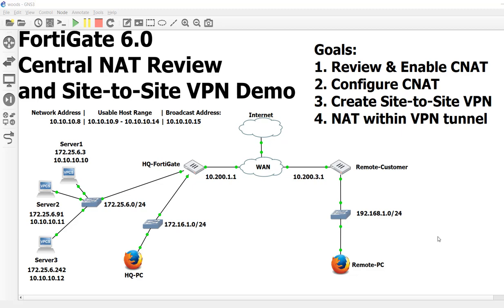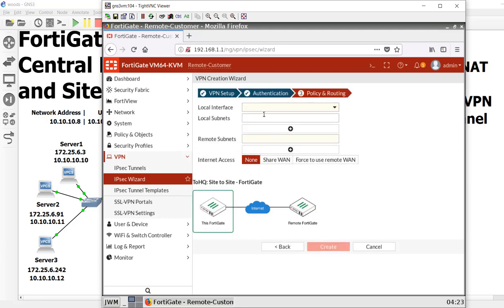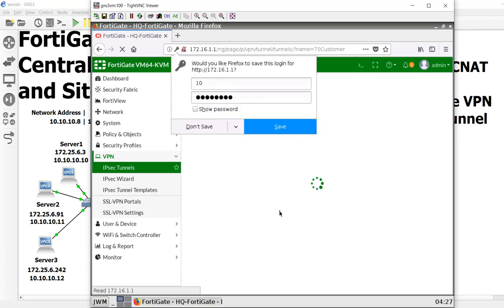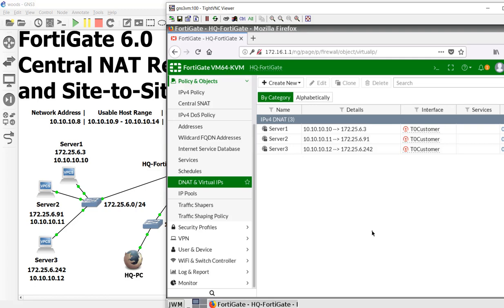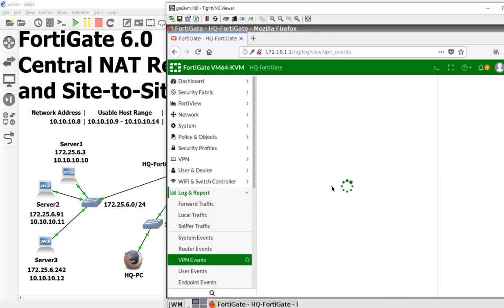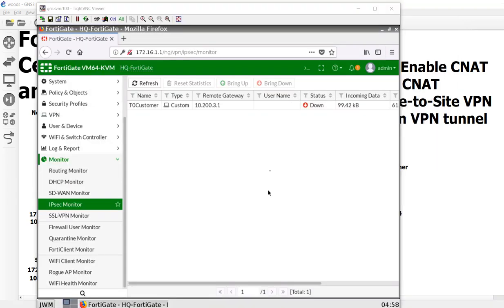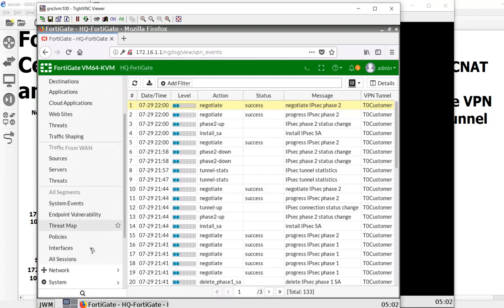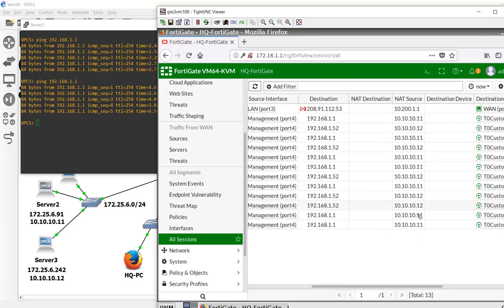3 Configuring and Testing Central NAT through a Site to Site VPN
Last video in the Central NAT demo. This one goes on pretty long but we successfully apply destination NAT through a VPN tunnel.

*UPDATE* the gentleman I was doing this video for let me know that he did have problems initiating the VPN tunnel without having the snat rules in there. I believe it works on my demo because I had the tunnels up from the remote site first.

So to keep it simple, if you are having problems passing traffic from the inside out within this configuration, create an SNAT rule to push it down the tunnel.